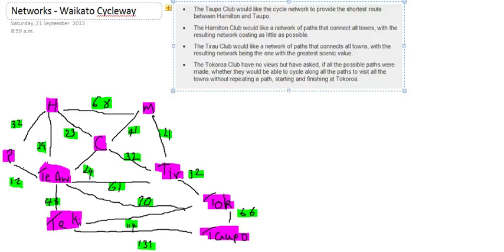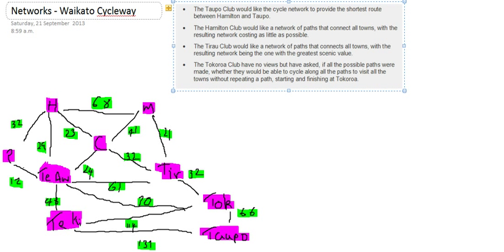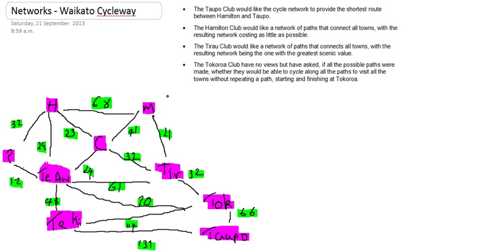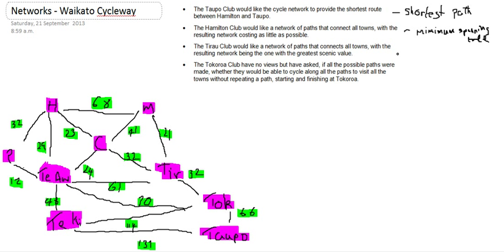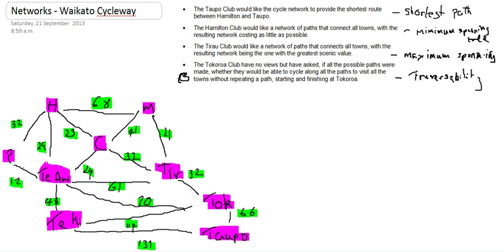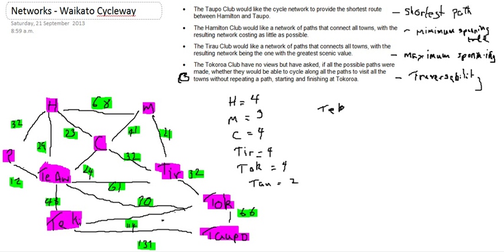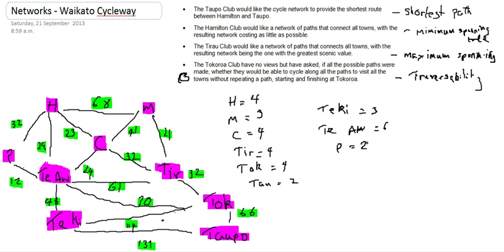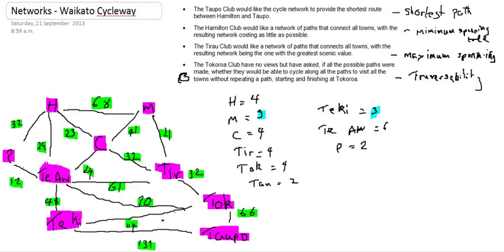Waikato cycleway - Traversable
Waikato cycleway task using the netwrok diagram to work out is it traversable